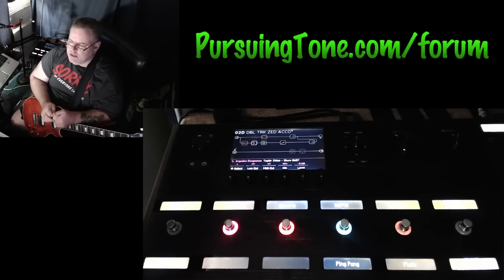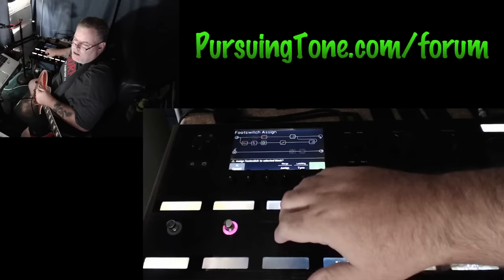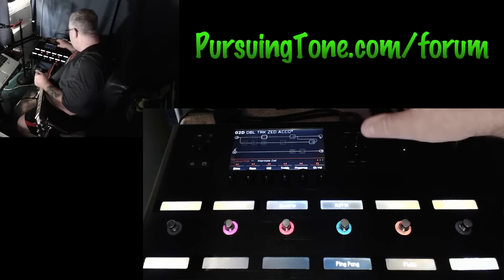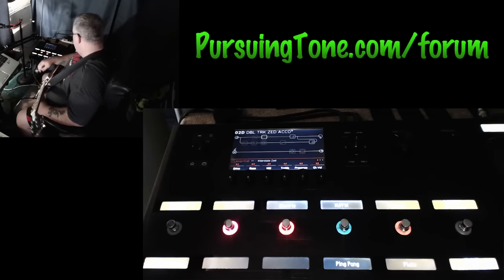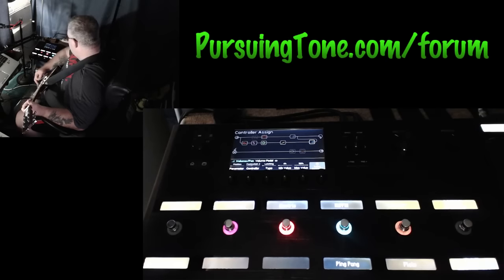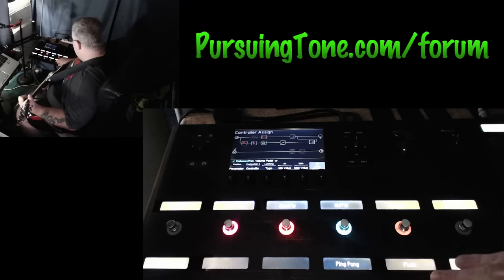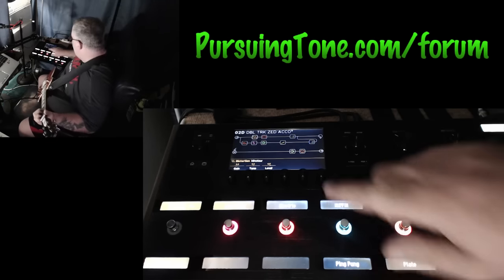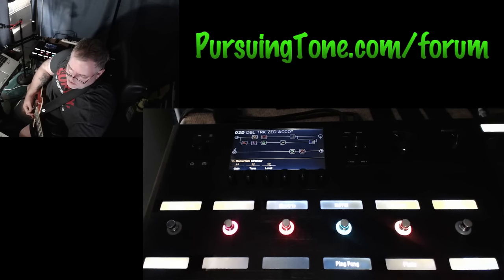Line 6 Helix - PATCH - DBL TRK ZED ACCO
The infamous live unboxing starts at  5:05:30